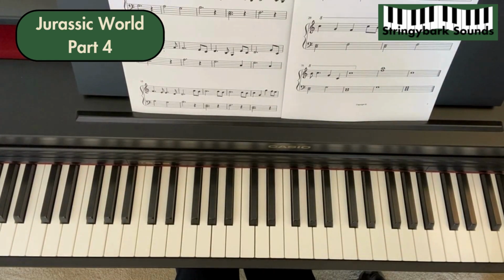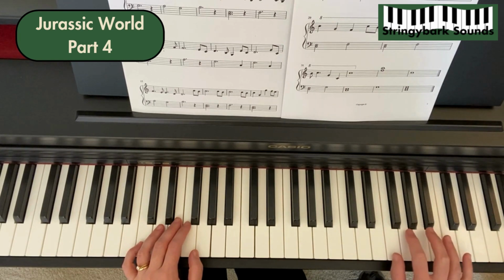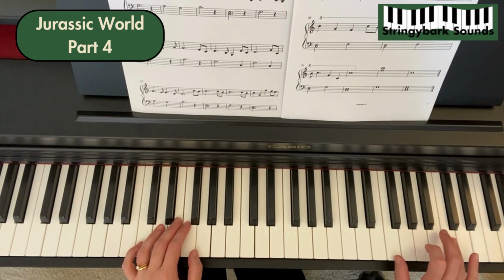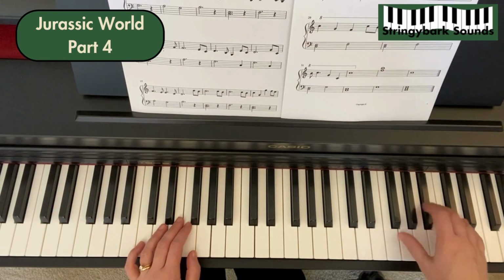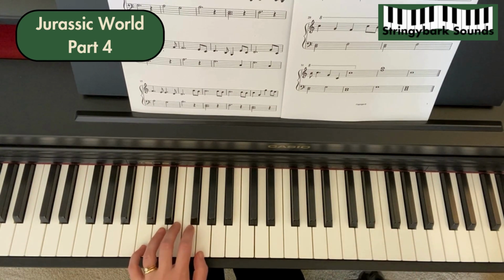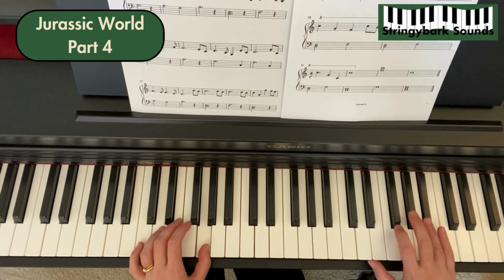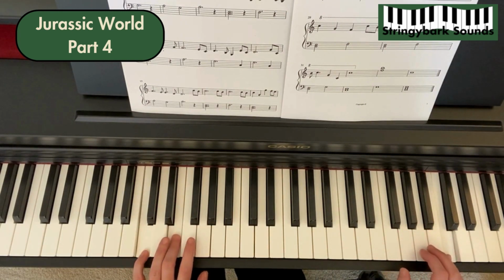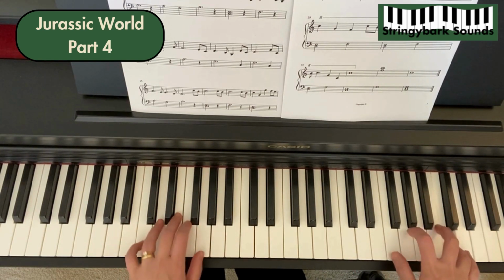Jurassic World Part 4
Tutorial for beginner piano to learn the fourth and final part of the Jurassic World theme.